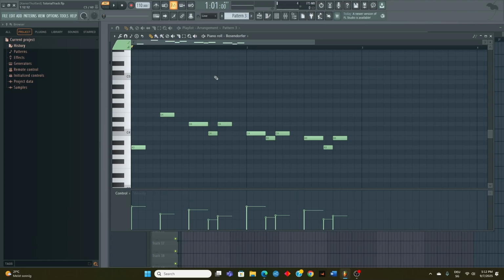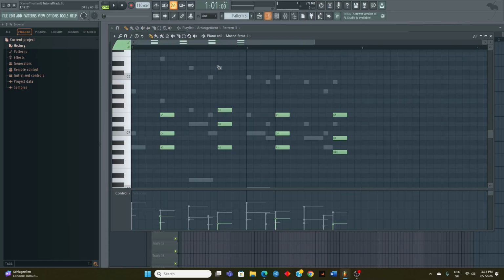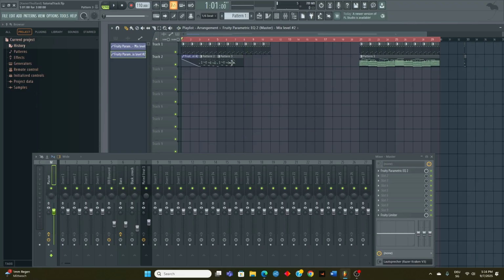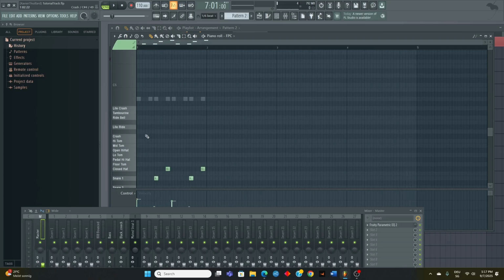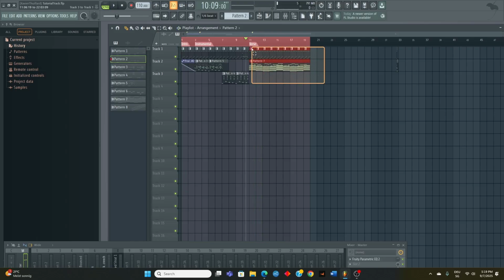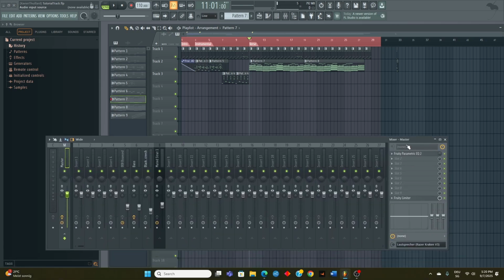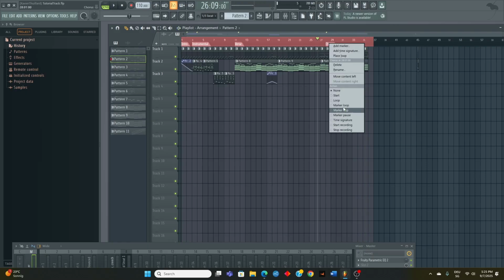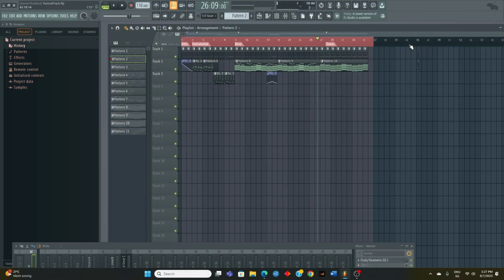Music Theory for Electronic Music Producers EP4: Arrangement [Fl Studio]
Welcome back to the final episode of music theory for electronic music producers where we discuss arrangement. I hope you enjoyed this series and learned something new! See you around!